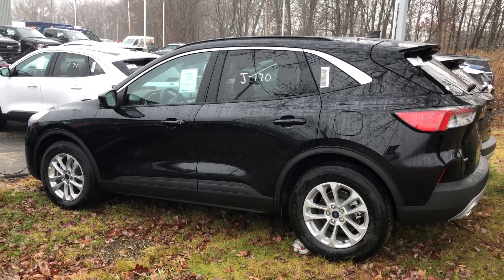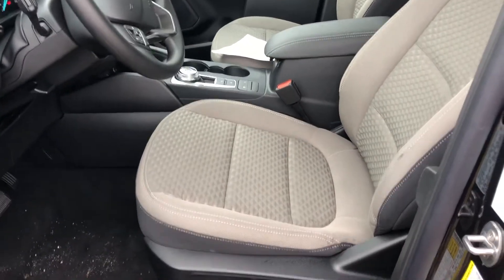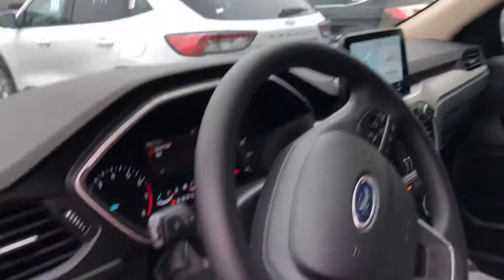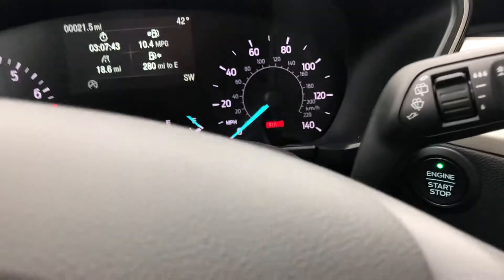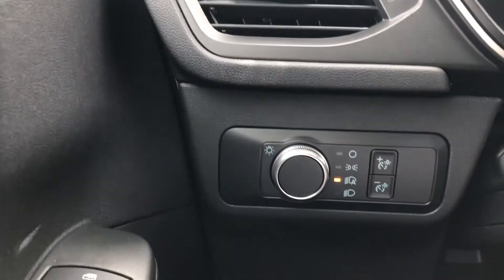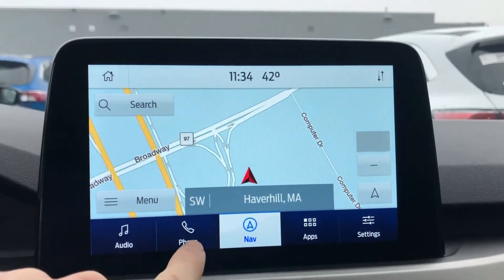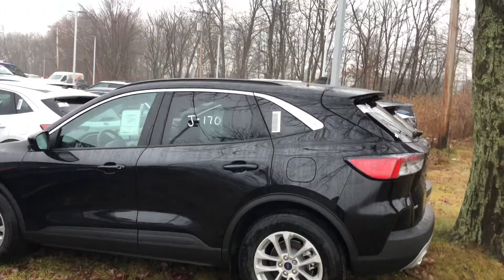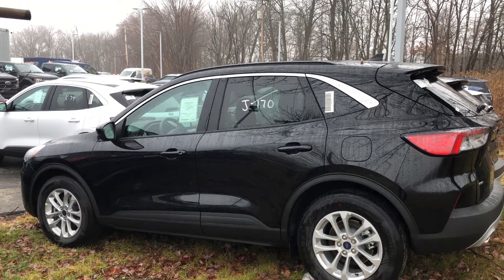Escape for Lorrie